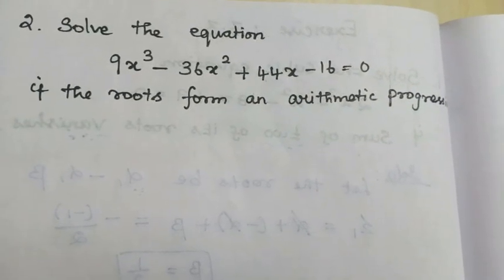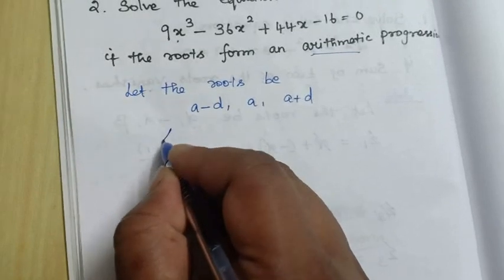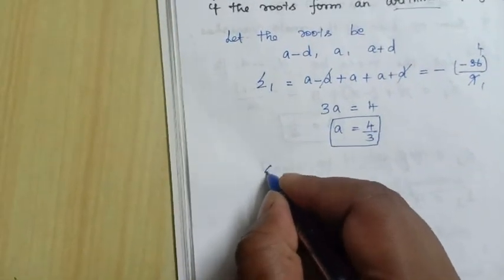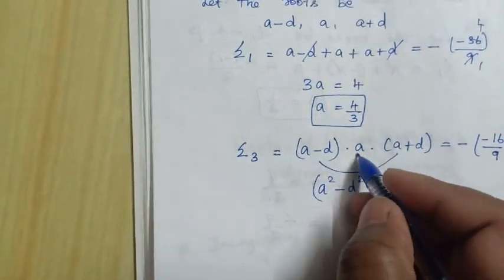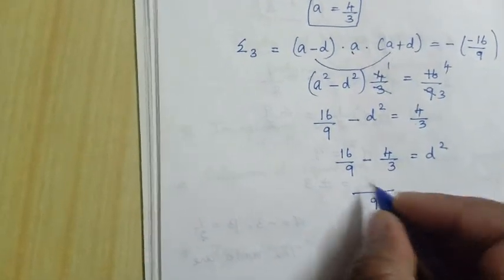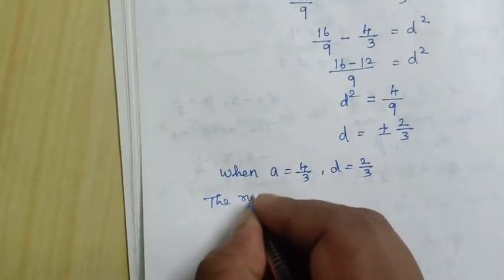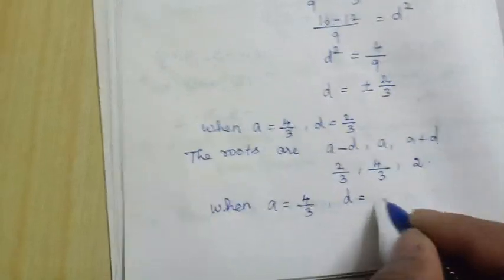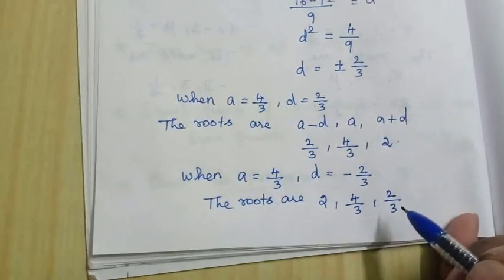Ex 3.3 sum 2